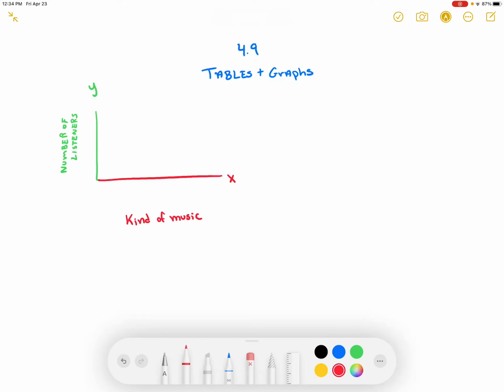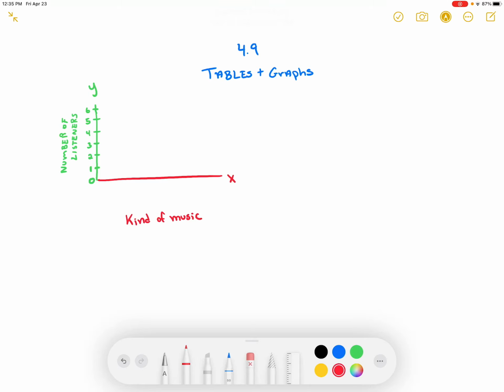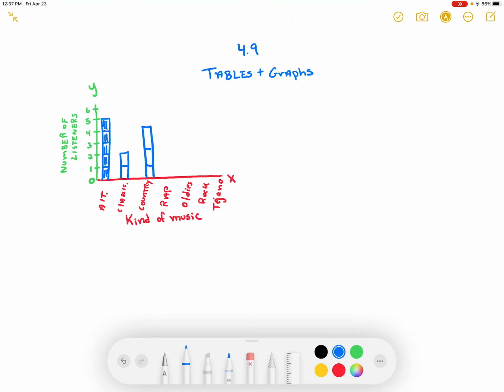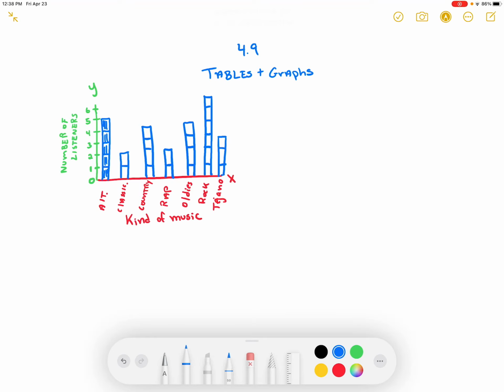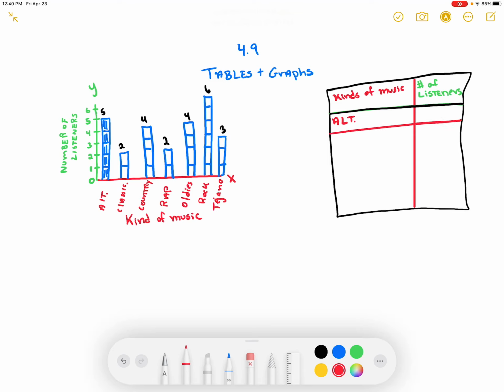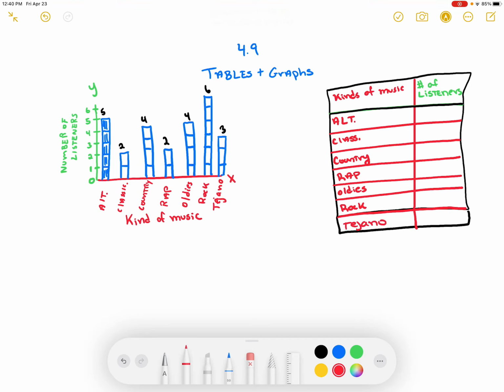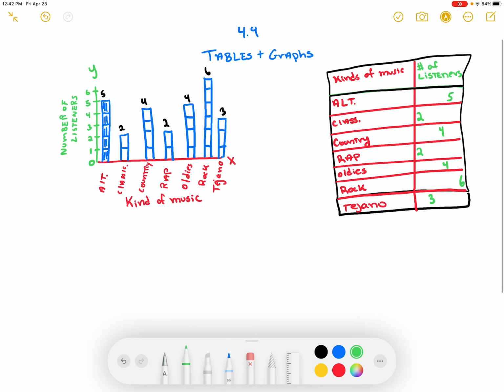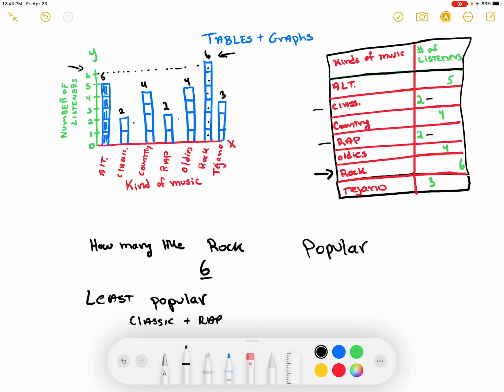4.9 (Tables) | Algebra